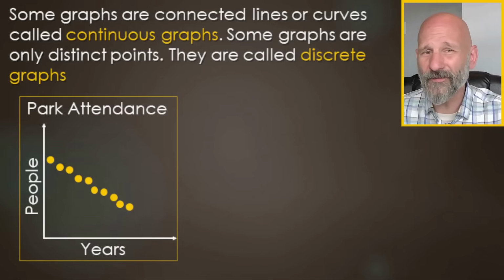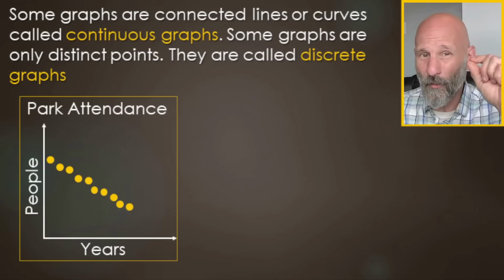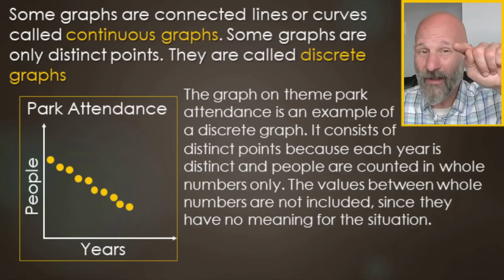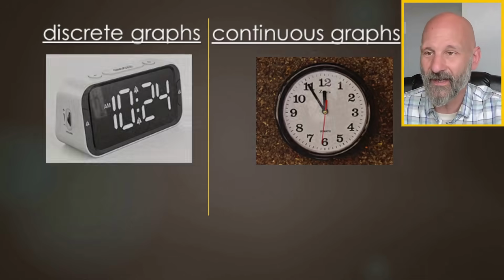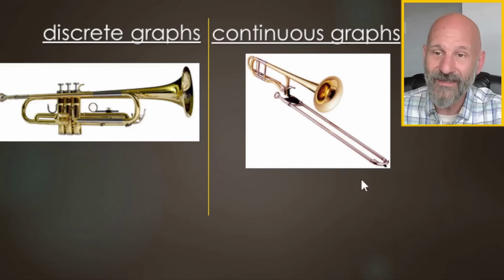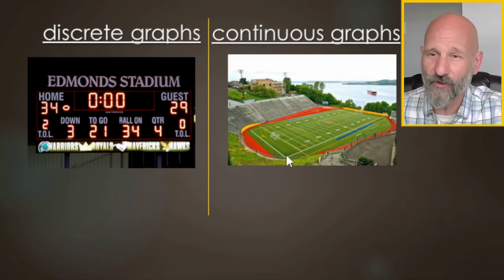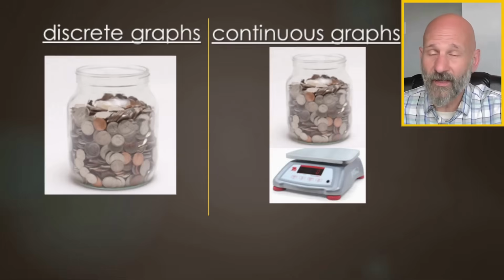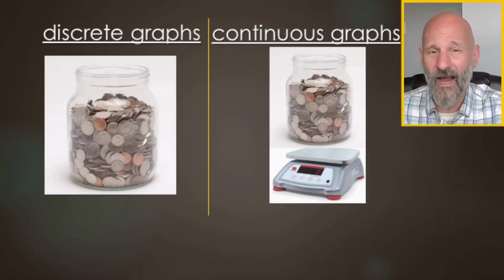Discrete vs Continuous Graphs: A Fun Math Trick You’ll Never Forget!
Understand the difference between discrete and continuous graphs with this easy math hack! In this DowMath video, we use real-world functions examples (clocks, instruments, sports & money!) to make it click. Whether you're prepping for Algebra or just want a quick refresher, this video keeps it fun, casual, and super clear.

Timestamps:
0:00 What are discrete and continuous graphs?
0:19 People in a line: Amusement park analogy
0:57 Clock example – digital vs analog
1:18 Trumpet vs trombone (music example!)
1:46 Football example: yards vs score
2:14 Coins: counting vs weighing